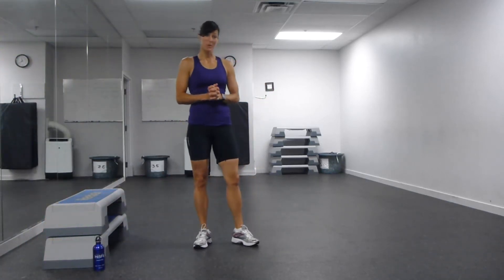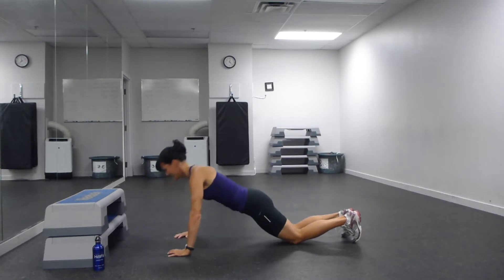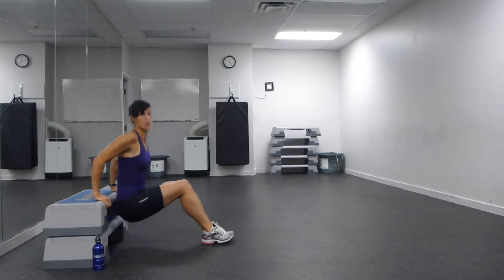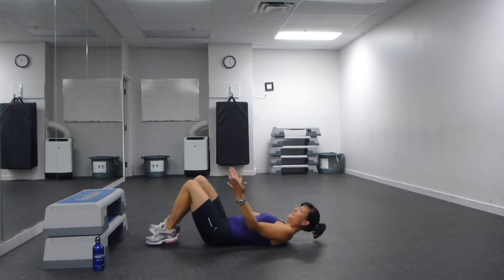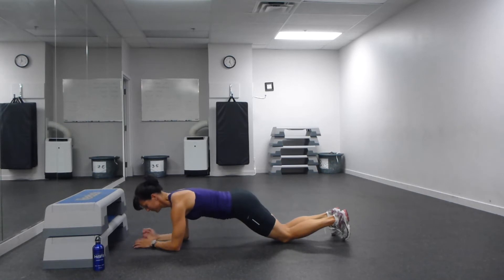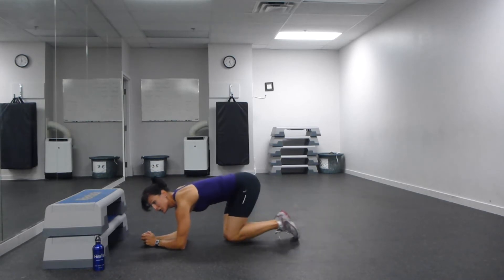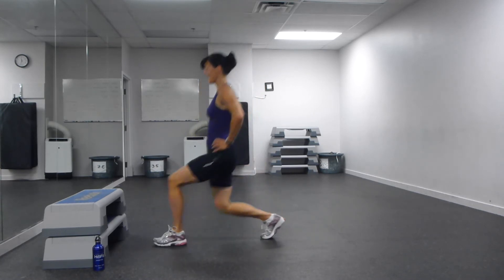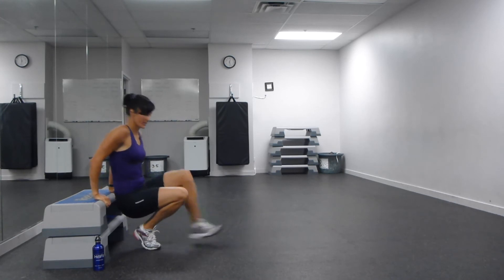Level 1 Bodyweight Circuit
This is a simple workout program that you can do anywhere. All you need is a little bit of space and a bench or a chair.
6 exercises, 10 reps each. Aim for 2-3 circuits and decrease your recovery time as you get stronger. Do it daily. Record the time it took you to complete and try to beat that time. Keep the exercises at a controlled speed (keep your form), but decrease the amount of time between exercises. Each set should not take more than 5 minutes.
Good luck!
Dawn